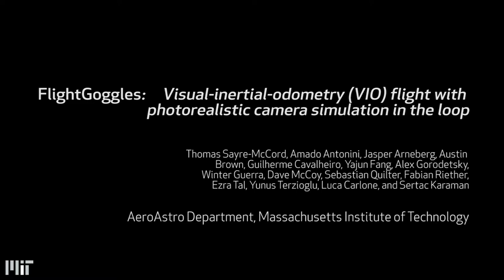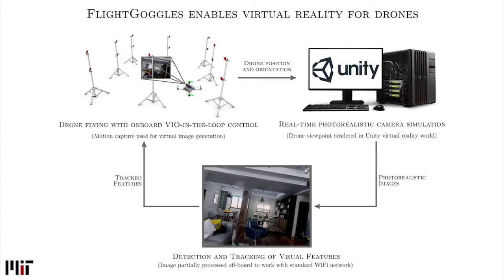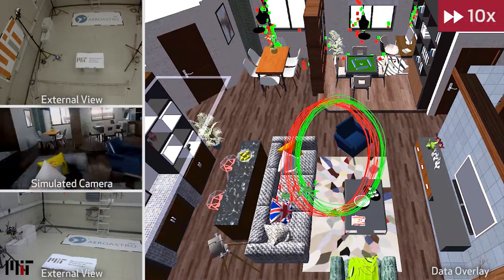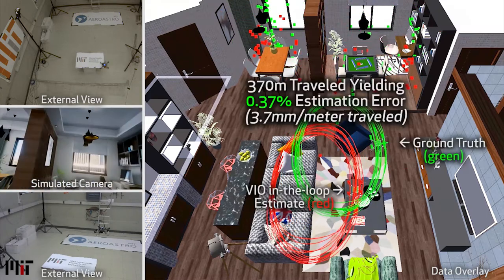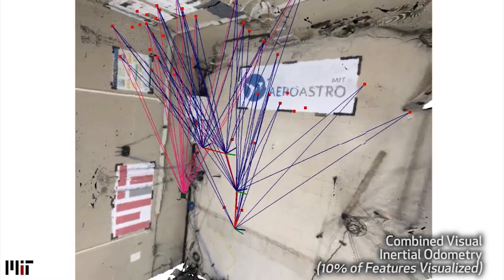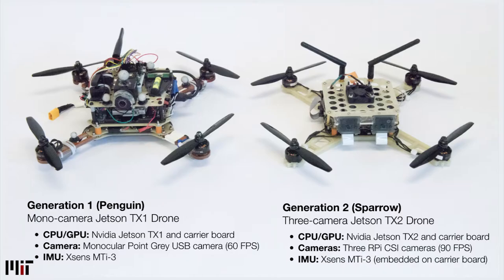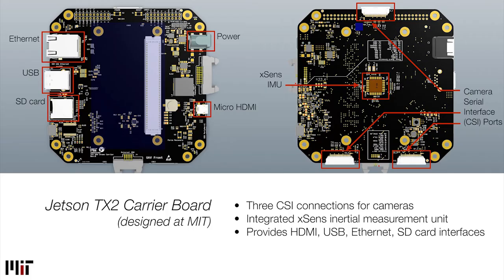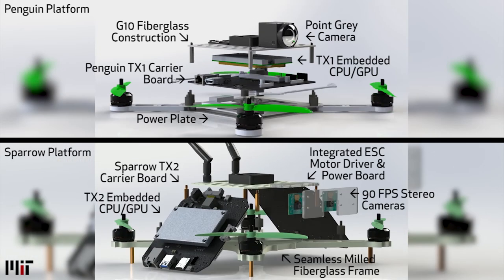FlightGoggles: Visual-inertial-odometry flight with photorealistic camera simulation in the loop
Thomas Sayre-McCord, Amado Antonini, Jasper Arneberg, Austin Brown, Guilherme Cavalheiro, Yajun Fang, Alex Gorodetsky, Winter Guerra, Dave McCoy, Sebastian Quilter, Fabian Riether, Ezra Tal, Yunus Terzioglu, Luca Carlone, and Sertac Karaman

Department of Aeronautics and Astronautics
Laboratory for Information and Decision Systems